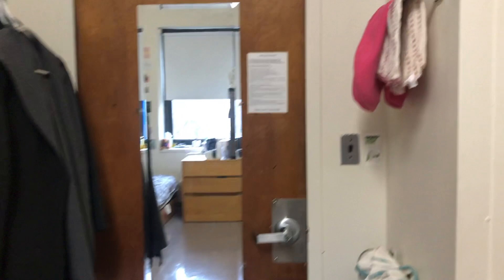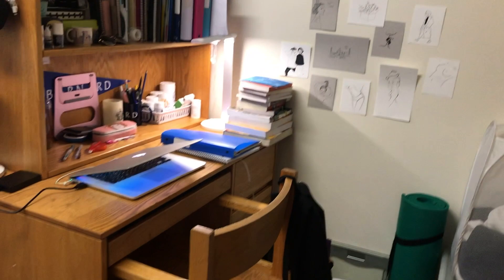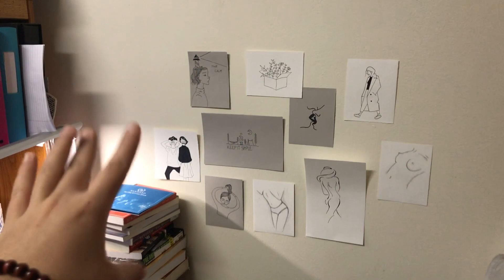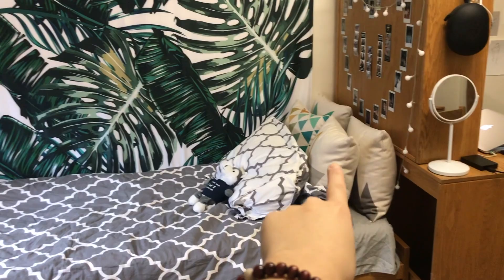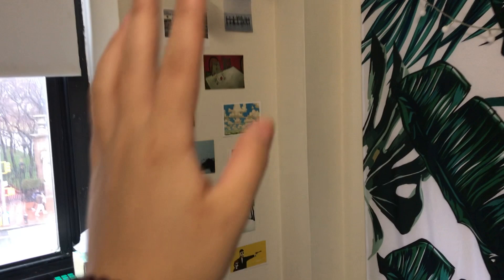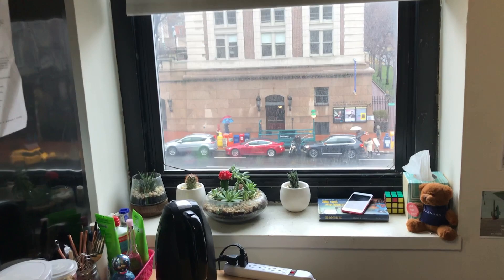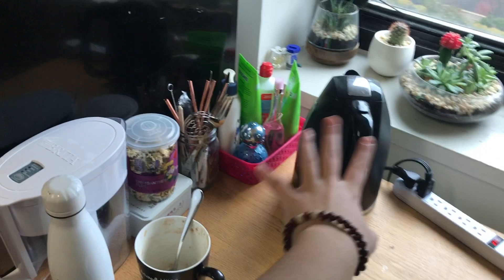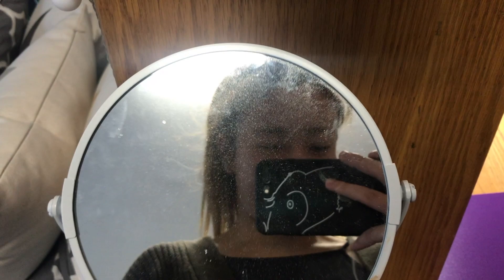My Freshman Dorm at Barnard College (Reid Hall) // NYCreature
Welcome to my freshman room in Reid Hall at Barnard College of Columbia University! :)
I've been through so much in this room during my first year at Barnard. All those tears & laughters still seem so vivid. It was a tough year, but this room really made me feel comfortable and at home. & Thank you to my roommate for making my first year a lot less lonely and fun~ ILY TINA LOL

+ Things mentioned +

Pillow Cases:

Fairy lights:

❀ Daisy ❀

Snap: rukiagege

Final Cut Pro Edited by Daisy
Canon PowershotG7x Mark II + iphone 7 at times